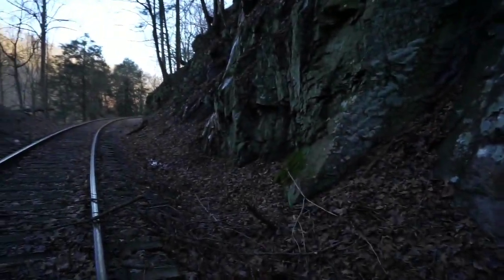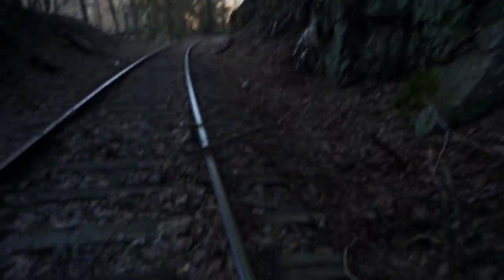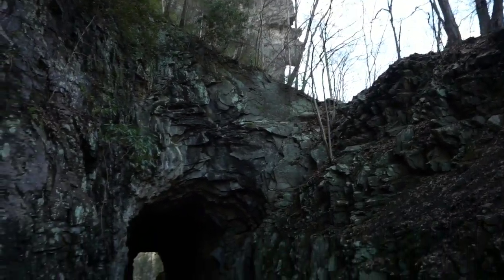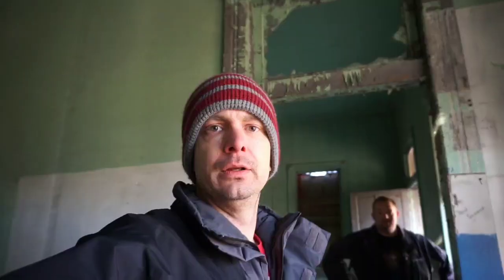THREE LOCATIONS IN ONE VIDEO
Join Breaking the Shell and Exploration Unknown as we go on an adventure we will visit three locations in one video now sit back relax and enjoy

Spreadshirt

and as always shell yeah